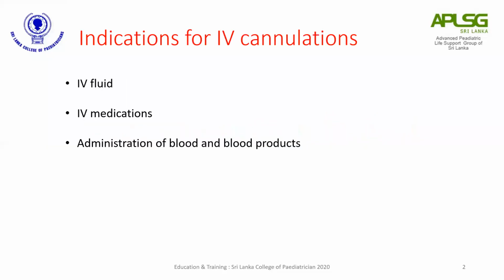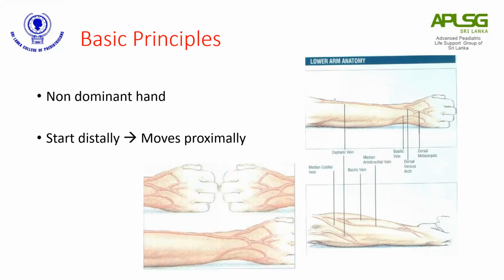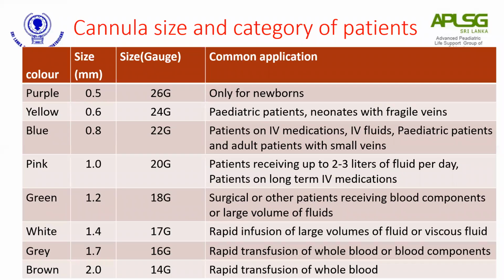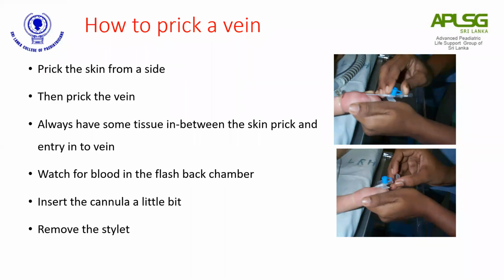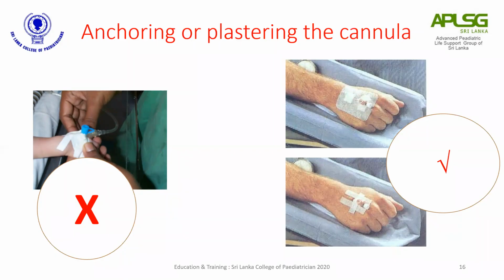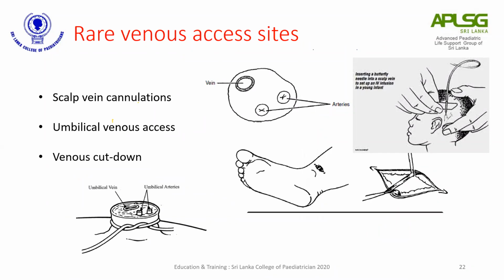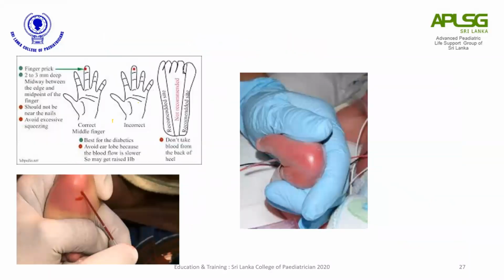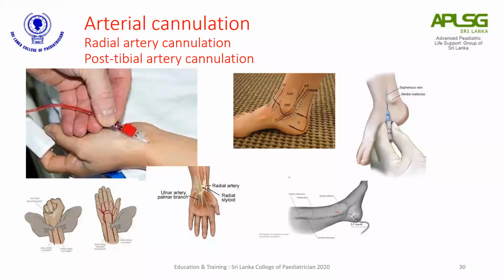Vascular access in Children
🩺🧒 Vascular Access in Children | Quick & Practical Guide

Securing vascular access in children can be challenging but life-saving. This video covers age-appropriate techniques, including peripheral IV access, intraosseous (IO) access in emergencies, and key tips to minimize pain and complications. Ideal for emergency, paediatric, and acute care settings, this guide focuses on speed, safety, and confidence when every second counts.